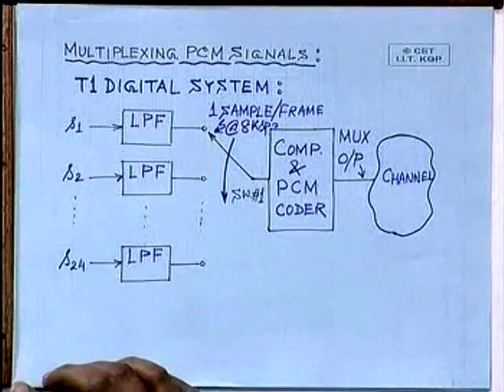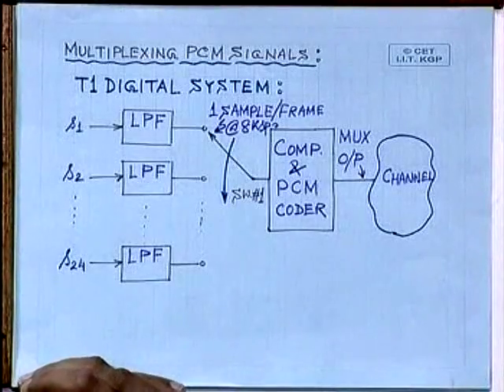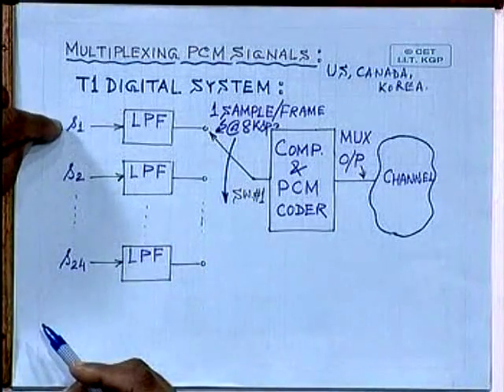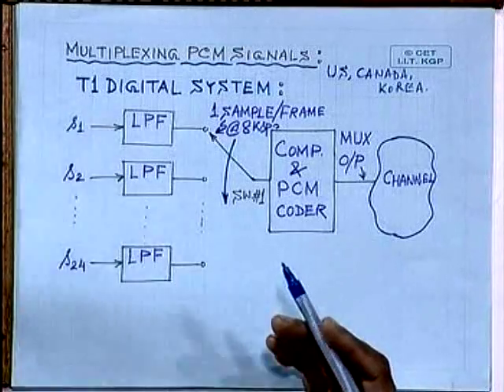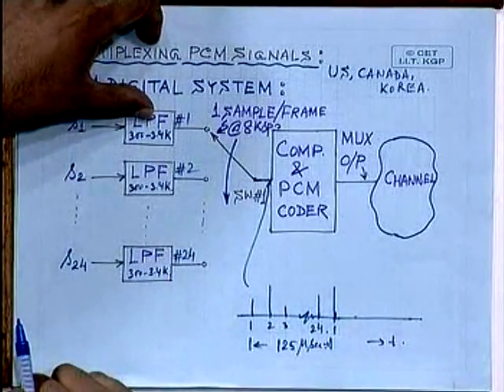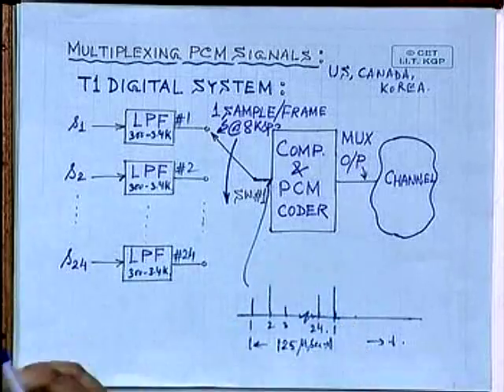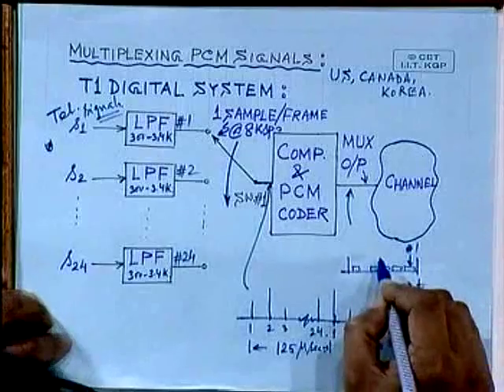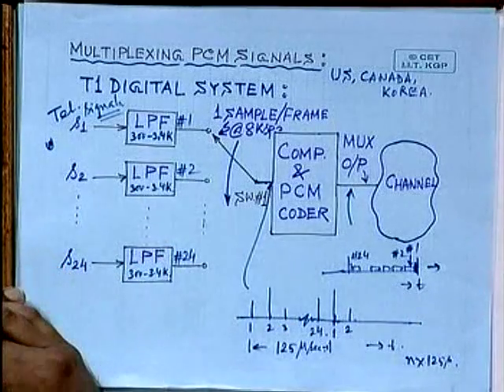21. Multiplexing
"DIGITAL COMMUNICATIONS" by Prof. S. Chakrabarti, IIT KGP

1. Syllabus and Overview
2. EM Spectrum and Narrowband Signals
3. Introduction to Digital Communication Systems
4. Introduction to Information Theoretic Approach
5. Introduction to Information Theoretic Approach & Discrete
Probability
6. Discrete Probability
7. Measure of Information
8. Average Mutual Information & Entropy
9. Huffman coding
10. Huffman coding & Error Control Coding
11. Error Control Coding & Hamming Code
12. Quantization & PCM
13. PCM (Cont.)
14. Uniform Quantization
15. Non Uniform Quantization
16. Non Uniform Quantization (Cont..)
17. DPCM
18. DPCM (Cont..)
19. Data Modulation
20. Data Modulation (Cont..)
21. Multiplexing
22. Multiplexing (Cont..)
23. Multiplexing Cont.. & Signal Design
24. Gram Schmidt Orthogonalization
25. GramSchmidt Orthogonalization (Cont..)
26. Signal Space & Maximum Likelihood Detection
27. Signal Space & Maximum Likelihood Detection (Cont..)
28. Signal Space & Maximum Likelihood Detection (Cont..)
29. Digital Modulation
30. Digital Modulation (Cont..)
31. Digital Modulation (Cont..)
32. Digital Modulation (Cont..)
33. Digital Modulation (Cont..)
34. Response Of Bank Of Correlators
35. Error Performance of QPSK
36. Error Performance of BFSK & M-ARY PSK
37. Power Spectra
38. Matched Filter Receiver
39. Carrier & Timing Recovery; Non Coherent DeModulation